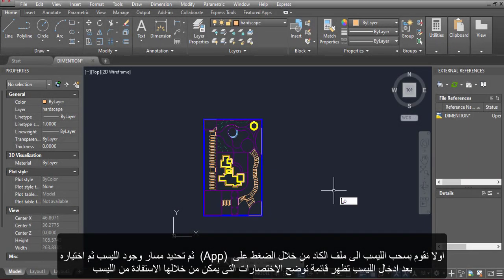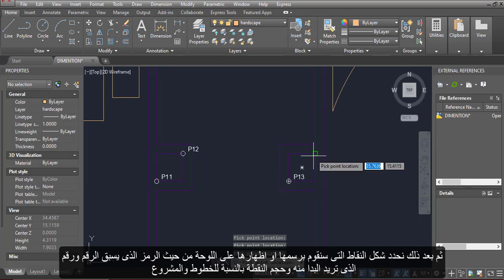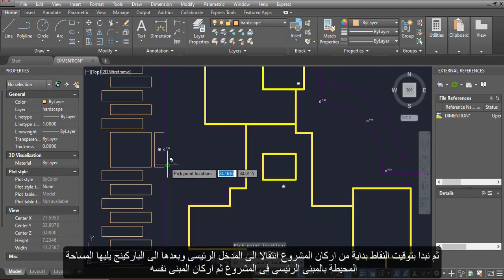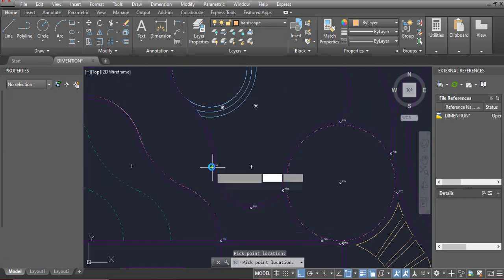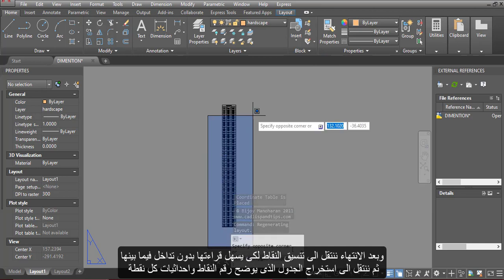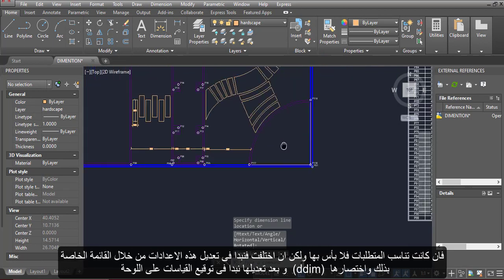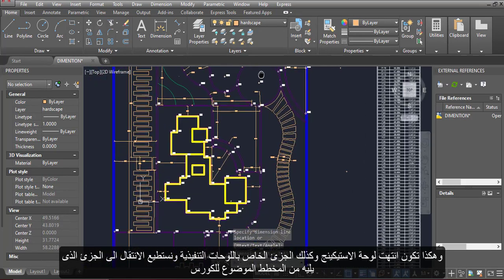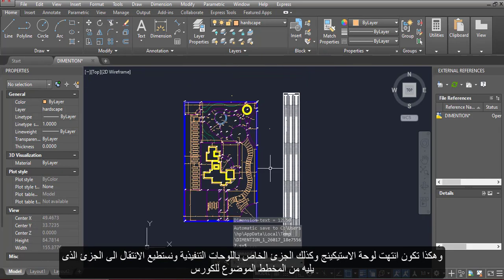P1 - L7 - Stacking _ (AutoCAD)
"Embark on an exciting journey into the captivating world of outdoor garden landscape design with our new series! Join us as we guide you through the intricate process of creating the perfect outdoor garden design for your villa, from inception to realization.

Discover how we utilize advanced CAD programs to craft precise plans incorporating green elements, tiling, furnishings, project details, and lighting elements. Witness the transformation as we bring our designs to life through 3D modeling and captivating visualizations.

Learn how simple techniques in Photoshop can elevate your design into a stunning outdoor oasis, and master the art of professional report drafting using InDesign to meticulously document every stage of the design process.

Throughout this series, we’ll delve into each topic with clarity and precision, ensuring you gain a thorough understanding of the creative process. Your feedback is invaluable to us as we strive to enrich this journey for all participants.

Join us on this incredible adventure - it’s time to unleash your creativity and transform outdoor spaces into works of art! Let’s dive in together and craft your dream garden landscape design."